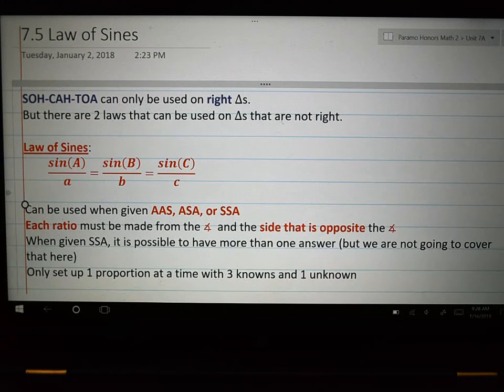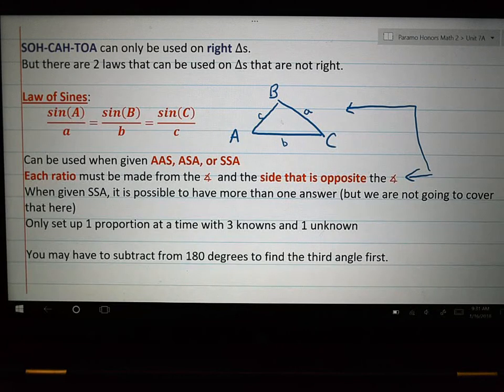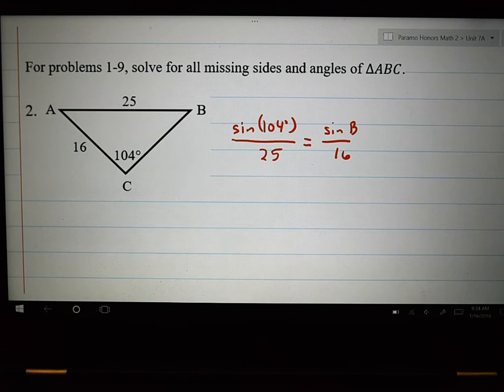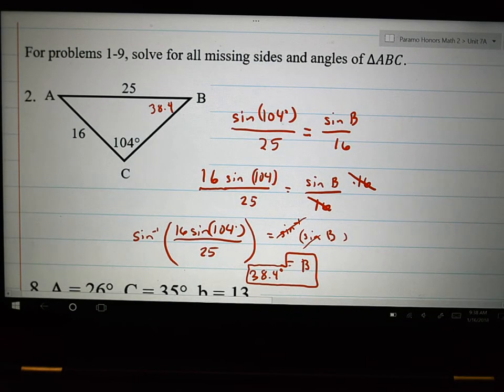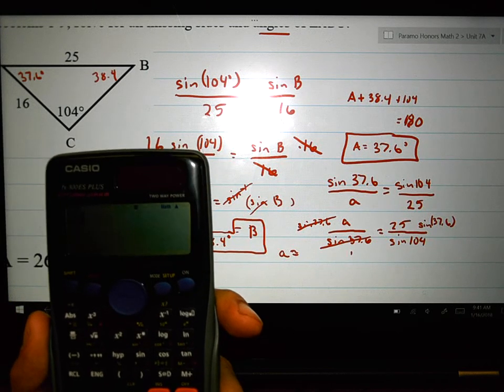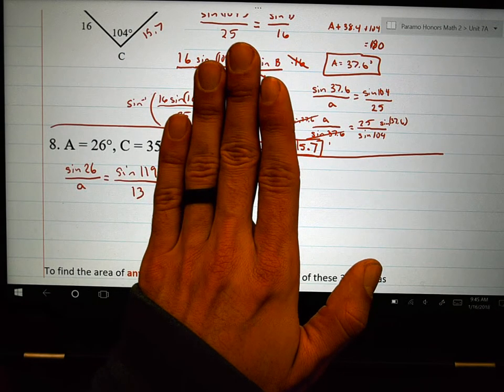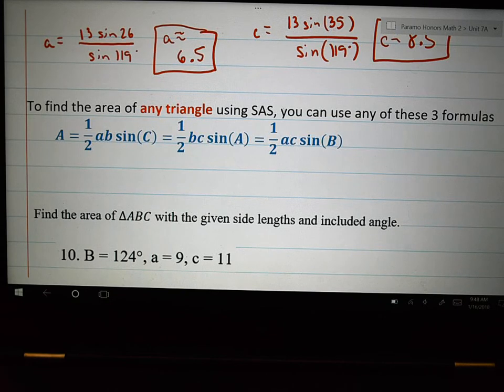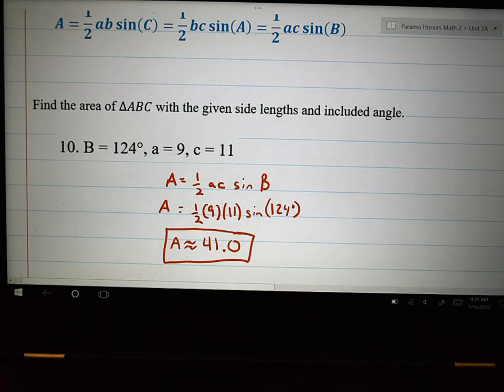7.5 Law of Sines (H)